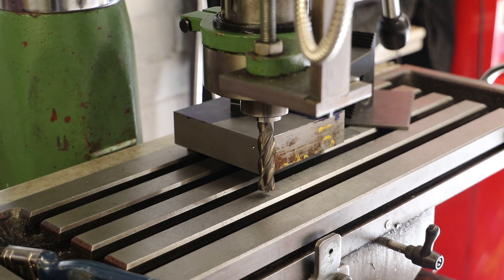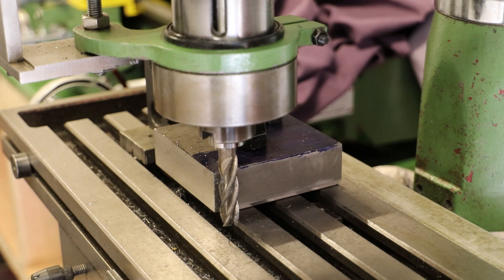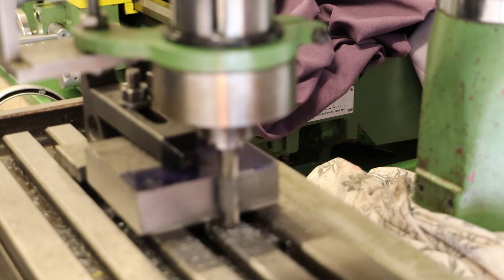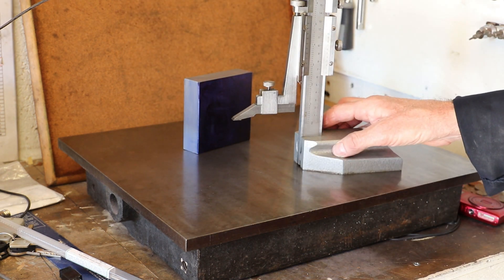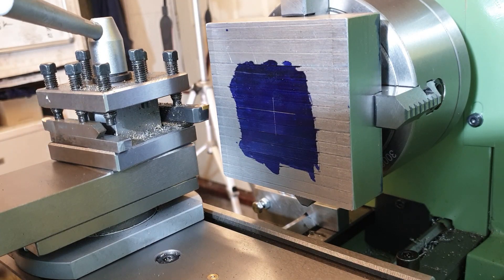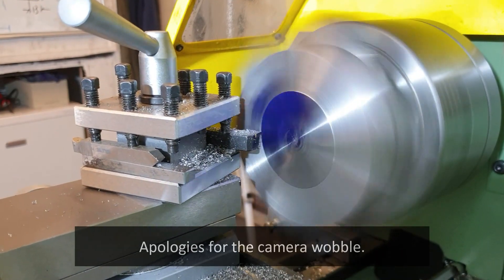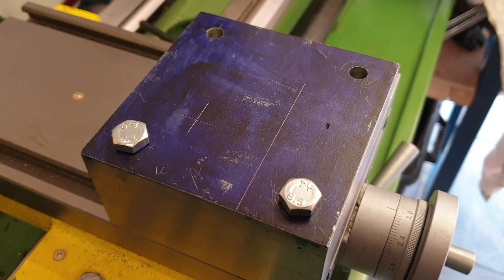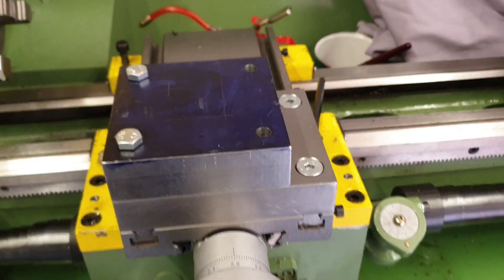WM250V Fixed Toolpost Part 3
This covers the machining of the top block and the drilling of the bolt holes.